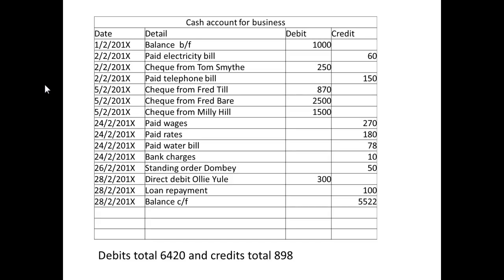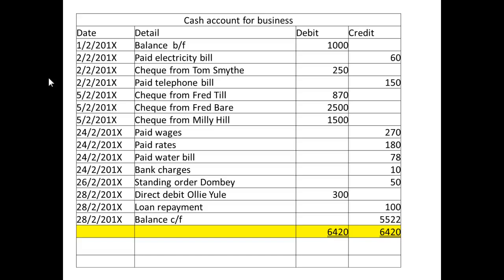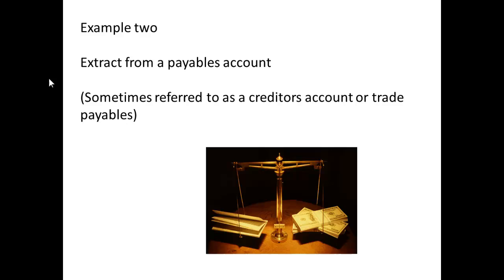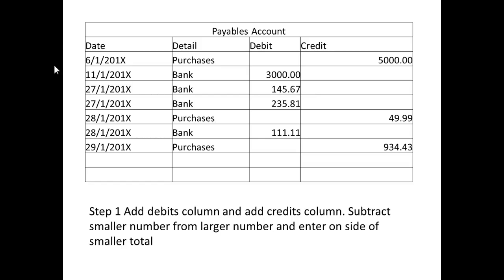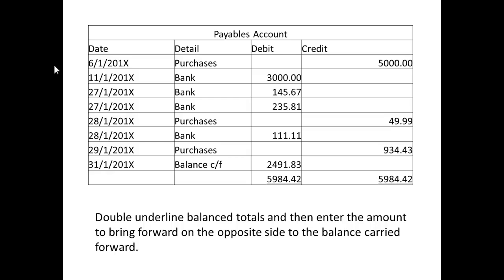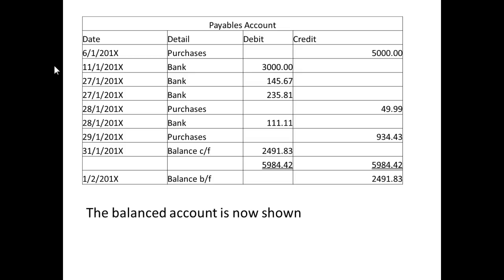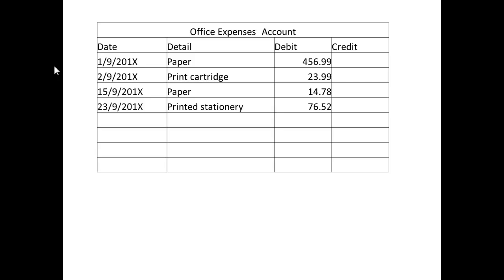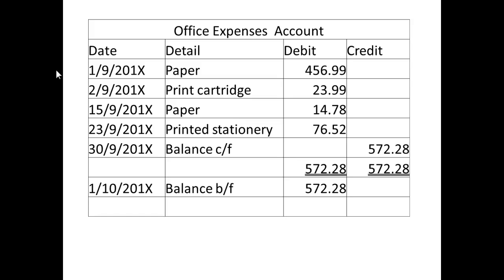Bookkeeping Balancing Accounts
Balancing of accounts in the ledger